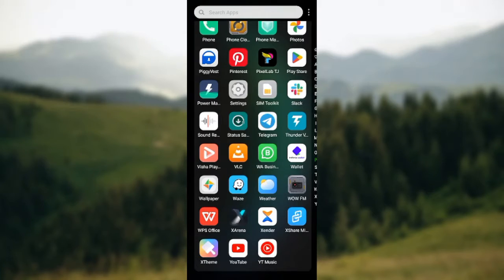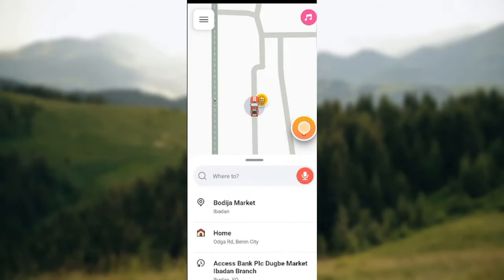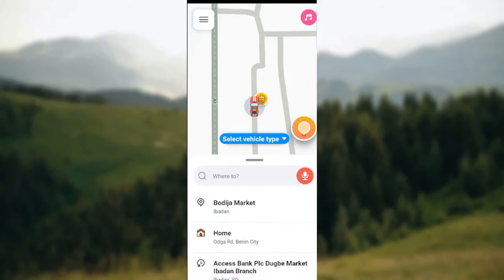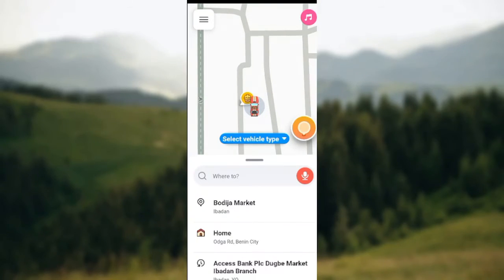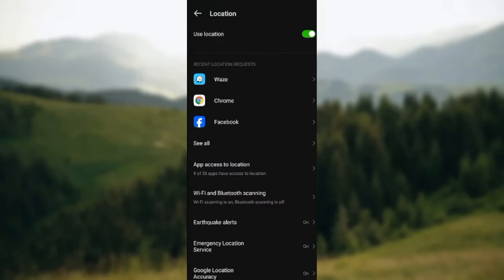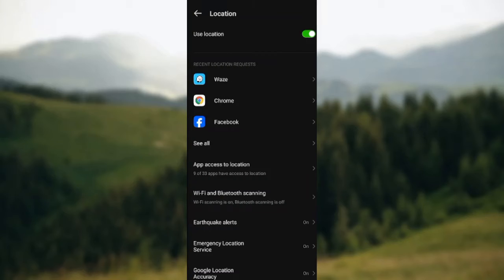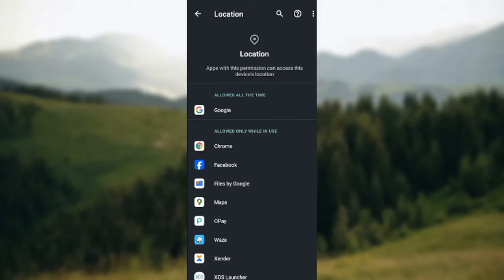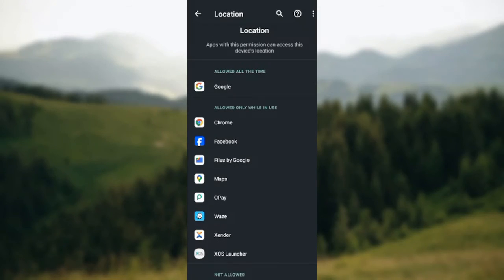How To Fix No Gps Showing Appropriate Location (Quick Tutorial)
Today we talk about How To Fix No Gps Showing Appropriate Location, so stay until the end of the video to see the full explanation.